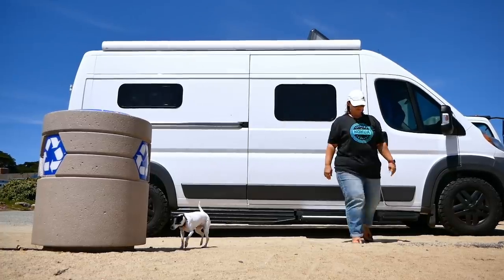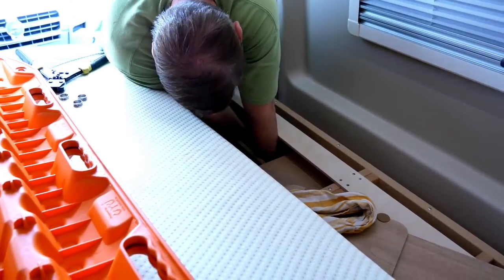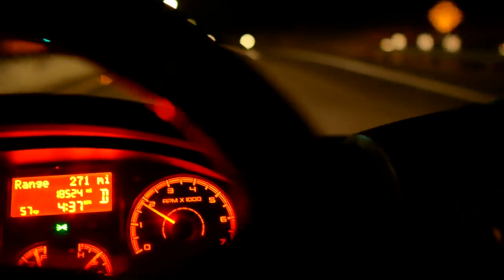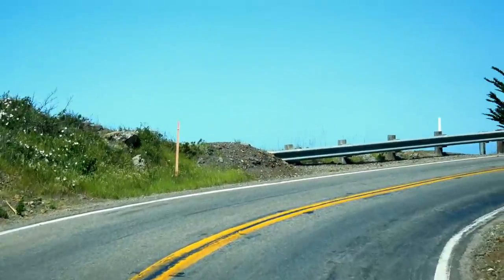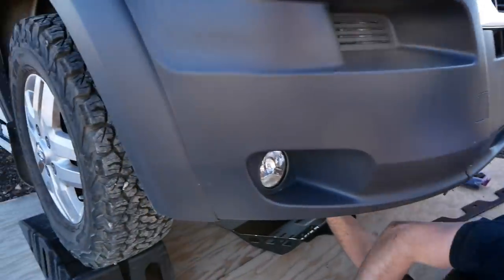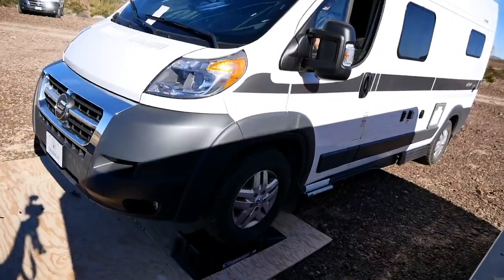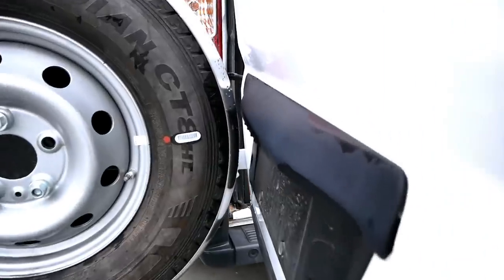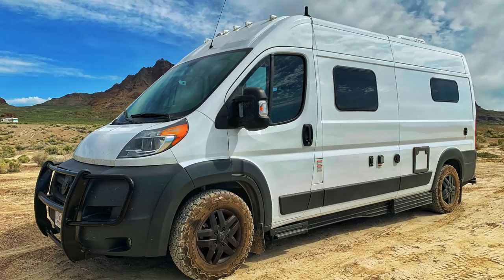Van Mods Preparing for ALASKA ROAD TRIP & Mormon Cricket SWARM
I'm preparing for my Alaska road trip with some van mods to take on those rough Alaska roads and be prepared for the unexpected with a new swing away spare tire hitch, update on the eguard, and grill guard installed by Gordon White of Edge Van Works. Gordon has created a custom eguard and swing away spare tire hitch for the Promaster vans and has become a fixture in our Hymer community for camper van mods and fixes.
Thanks to the FIT RV for leading the charge with pioneering the e-guard.

He installed grill guard, eguard, swing away spare tire hitch, relocated balmar, reprogrammed solar, and more..

★Gear used in this video:
Ultra Gauge

★ Looking to transition to a full-time nomad, work remotely, and start a business on the road →→ 8 Week Nomad Mentorship Bootcamp: Join

★ My Favorite Gear & Equipment I Use

→ All My Gear:

Travel Berkey Water Filter
Favorite Instant Pot Accessory PIP
Dash Compact Air Fryer
Fagor Induction Cooktop
Induction Cooktop Skillet
Citrus Juicer handheld
Compact Adjustable Measuring Cup
Matcha Teaspoon and whisk

→ Van Gear:
Thetford Toilet Seal

→ Camera Gear:
My main camera Panasonic Lumix
Sigma night lens

→Travel Gear:
Pstyle female urination device
weBoost - Can't do without it cell booster

★ Season 2, Episode 52: The last episode this season from California to Utah